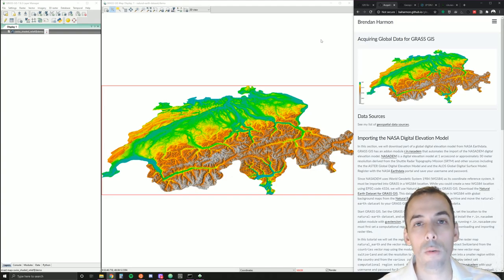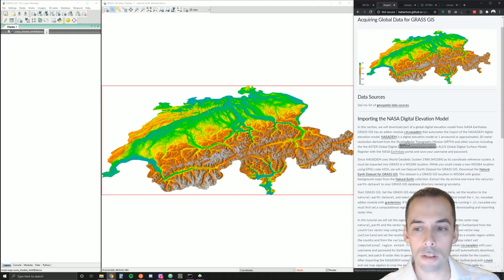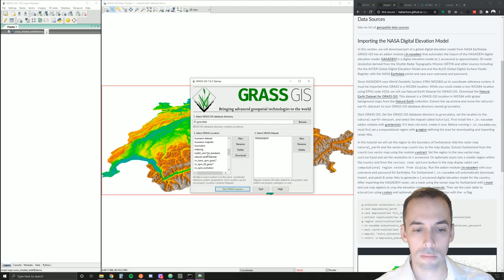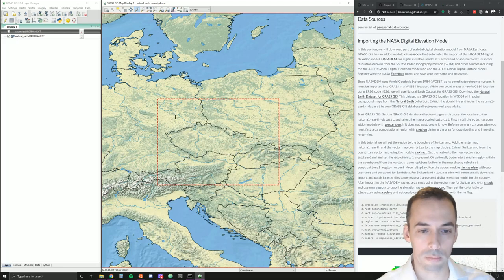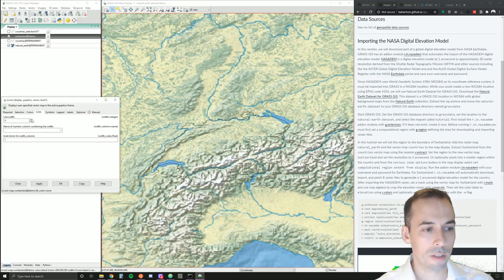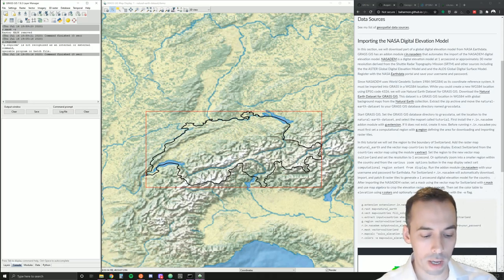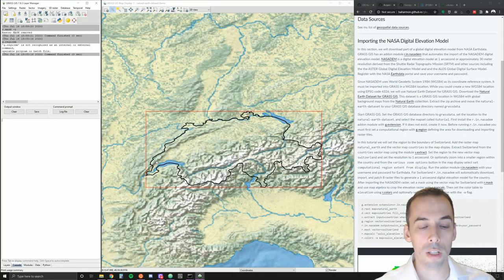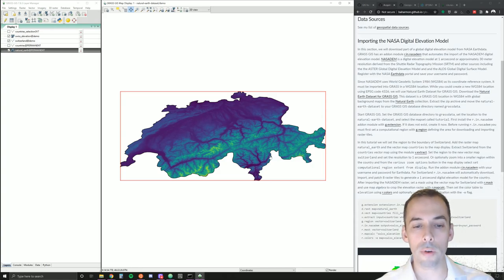Acquiring Global Data for GRASS GIS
Download and import the NASADEM global digital elevation model in GRASS GIS.

Software: GRASS GIS
Addon: r.in.nasadem